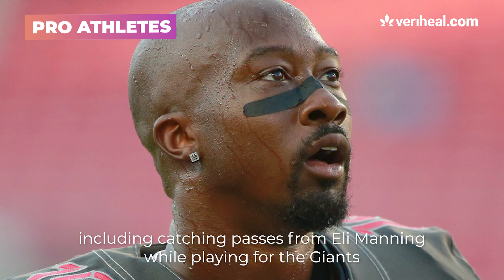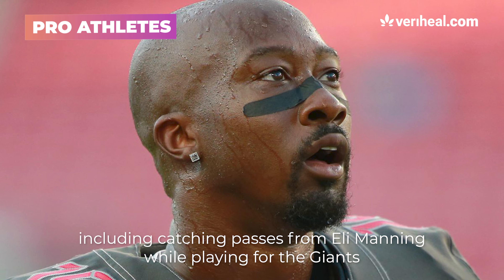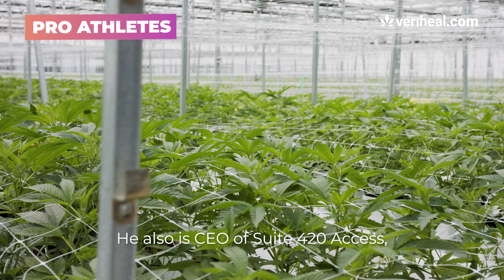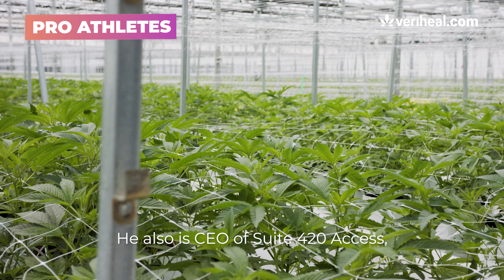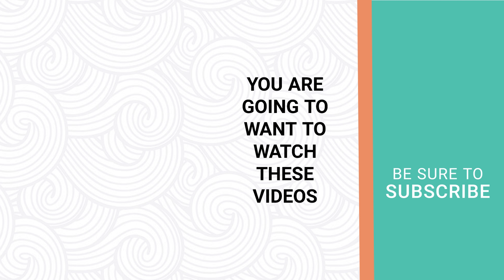Former NFL Player Talks Cannabis, CO Bill Tackles Anti-Cannabis Work Policies, & PA’s Vape Ban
A former NFL player addresses rumors of league wide cannabis use, Colorado introduces a bill to prevent cannabis users from being fired, & Pennsylvania’s bans over 600 cannabis vape products.

If you have any questions at all don't hesitate to reach out, we are more than happy to assist you every step of the way.